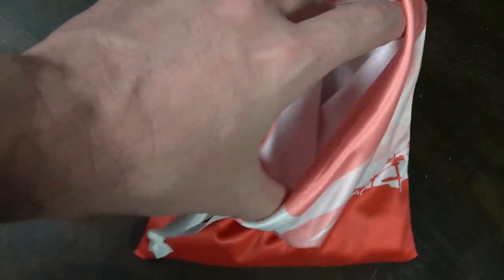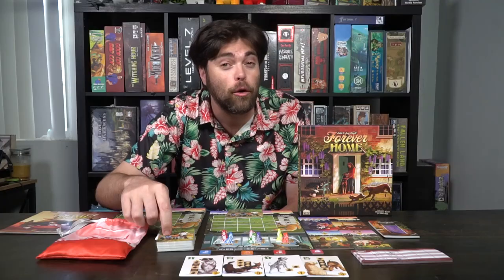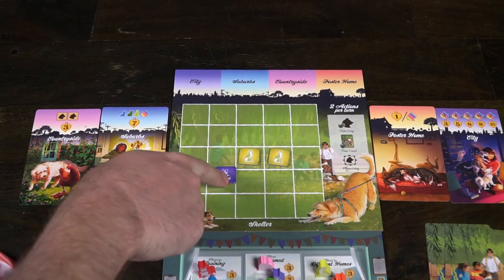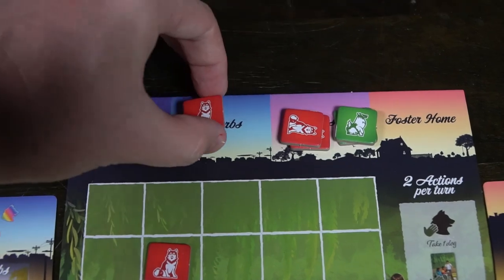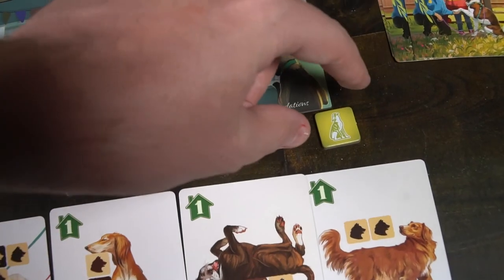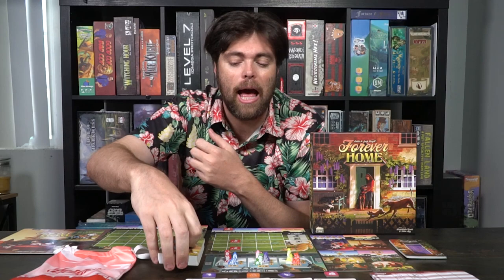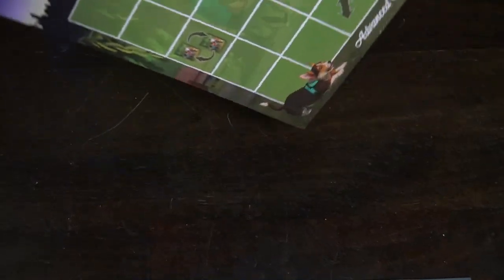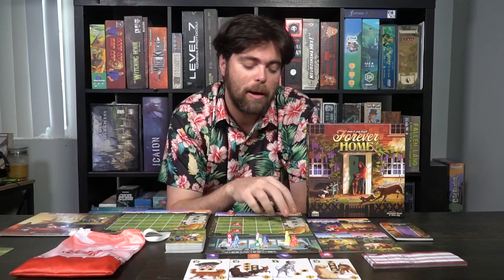Forever Home - Board Game Review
Forever Home Review by Unfiltered Gamer